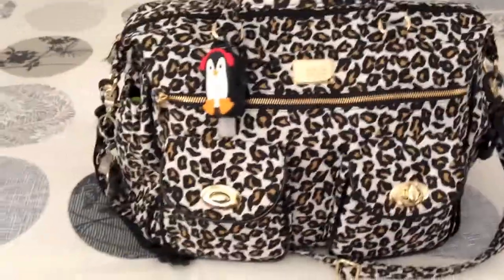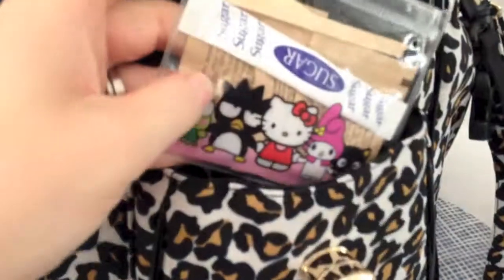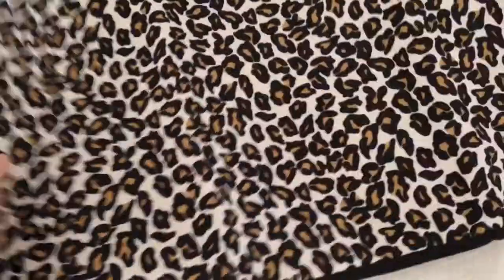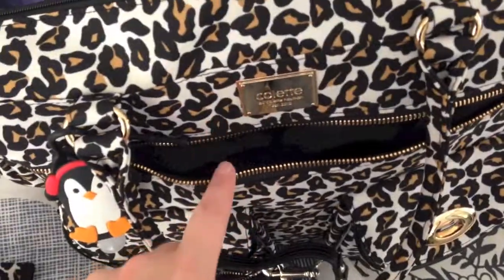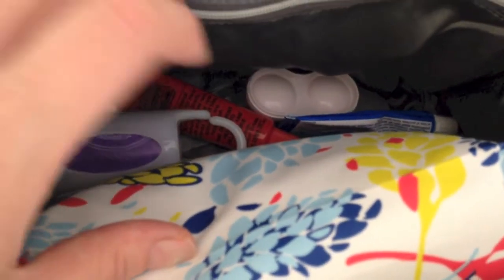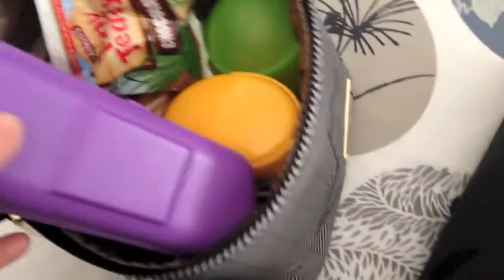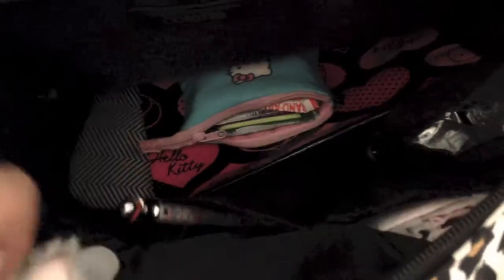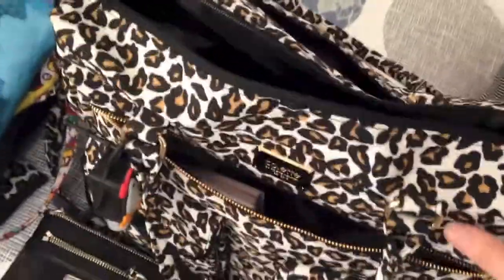Collette Hayman Baby / Travel Bag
3 Dec 2014 - PRICE UPDATE - NOW ONLY $48. ONLINE! WHAT A BARGAIN!

* * * * * 5 STAR RECOMMENDATION FOR NAPPY BAG

Colette Hayman Travel Baby Bag - available at Colette Hayman

COLOUR: LEOPARD
SIZE: ONESIZE

Width: 51cm
Height: 35cm
Depth: 20cm
Handle Drop: 19cm

gold name plate and turnlock secures 2 front pockets
zip secures front compartment
elasticised side pockets
velcro secured compartment on reverse with removable baby changing mat
internal zipped compartment, 2 slip and 1 mobile phone pocket
2 drawstring bottle cooler compartments
removable adjustable shoulder strap
the perfect nappy bag for all your daily essentials!